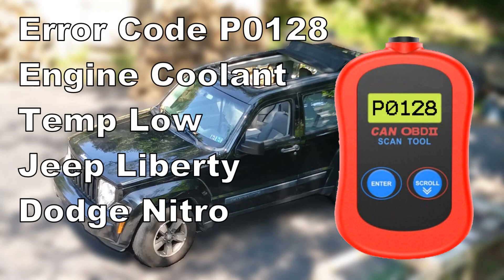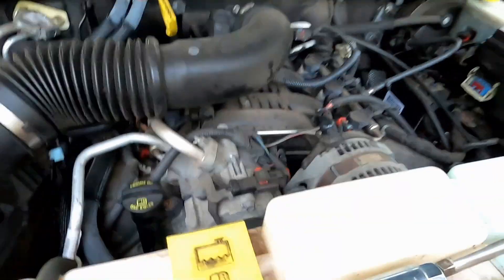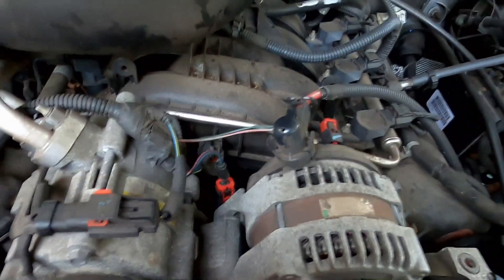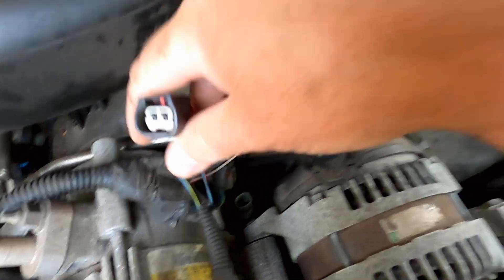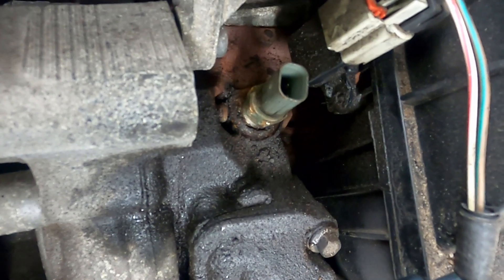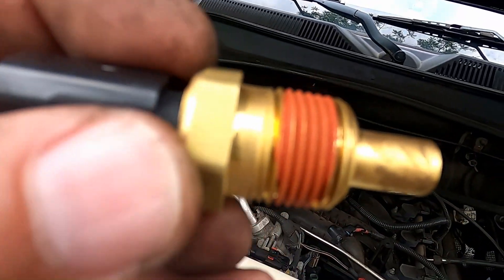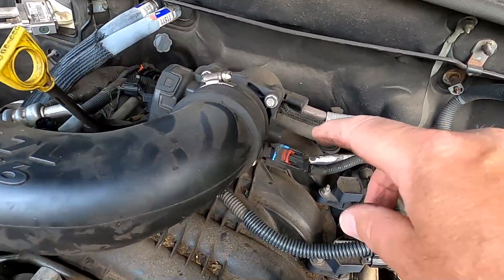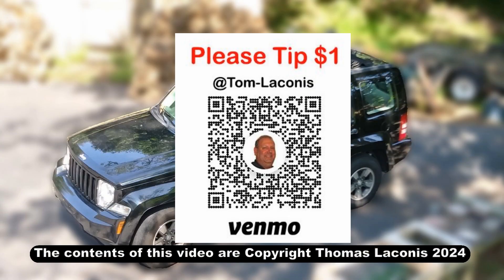P0182 Coolant Temp Low Error Check Engine Code Air Temp Sensor Jeep Liberty Dodge Nitro 2008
This video shows how to replace common parts if your check engine light comes on with error code P0128. This applies for 2008 through 2014 Jeep Liberty and Dodge Nitro SUV's.

0:00 error code causes
0:30 coolant level
0:47 wire harness
1:17 temp sensor location
1:38 temp sensor
2:19 air intake sensor